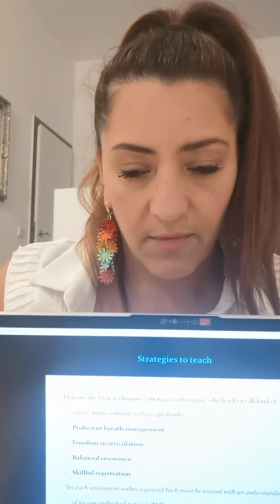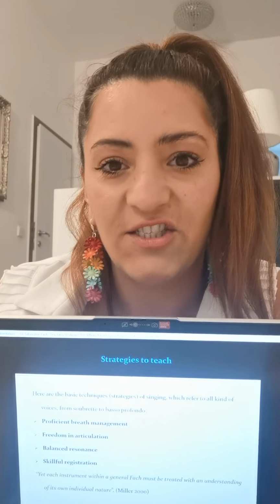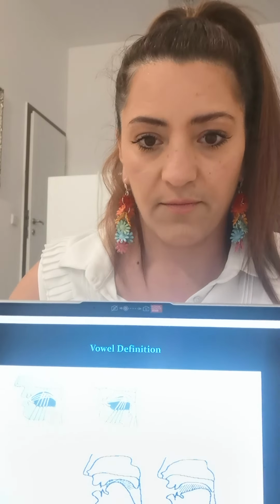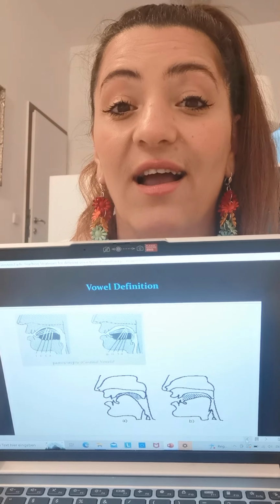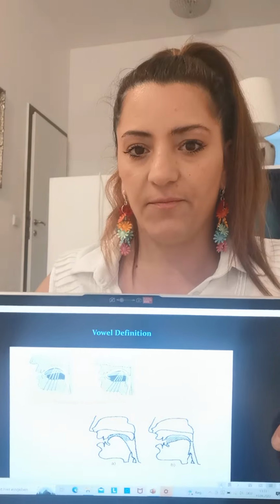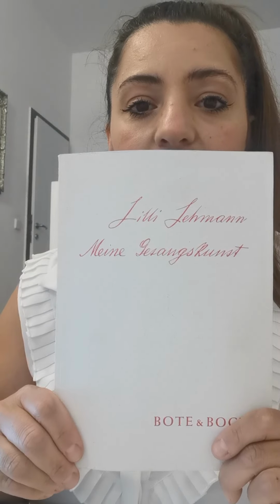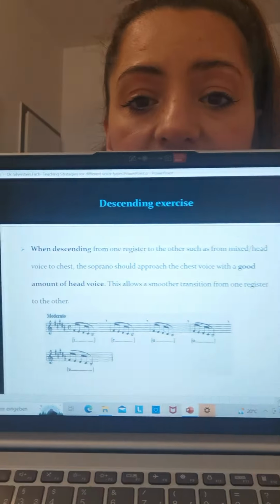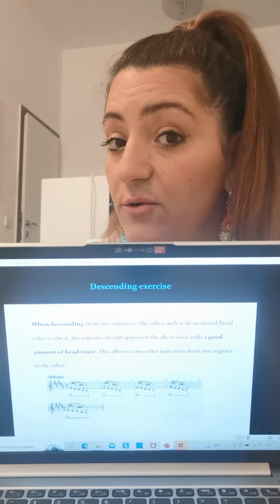Teaching Strategies for different Voice Types